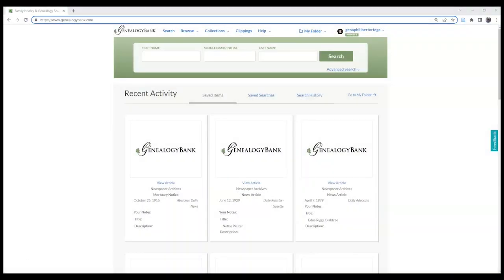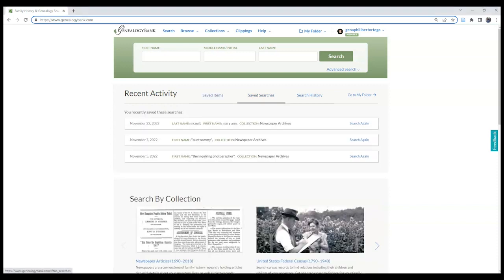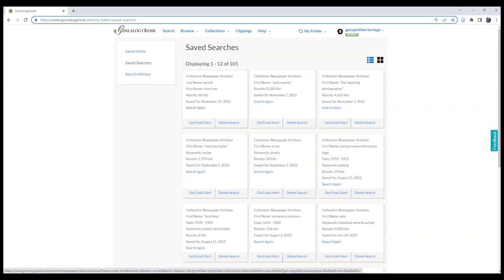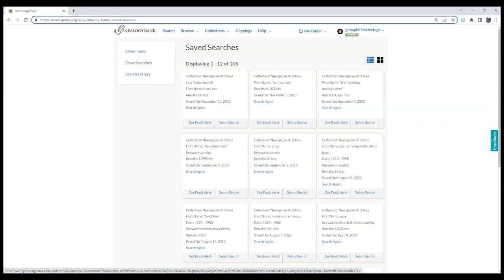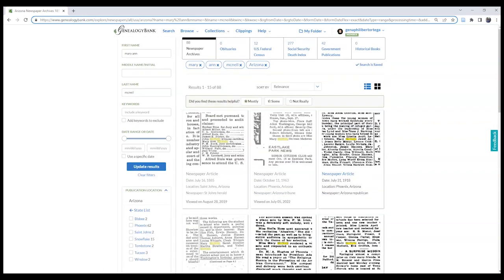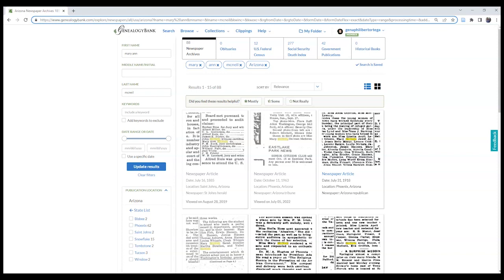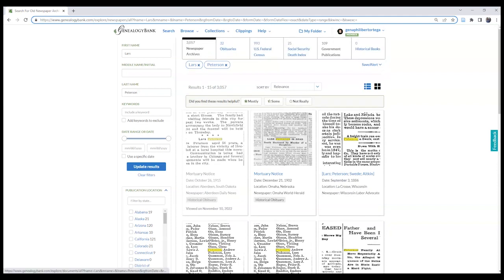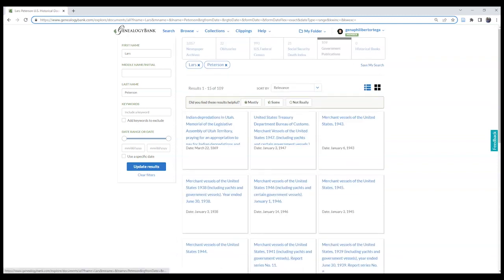GenealogyBank Tools: My Folder – Saved Searches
This tool lets you customize your experience with GenealogyBank, saving work you’ve done in the past to help with future searches. This third video explores the “Saved Searches” feature of the My Folder tool.